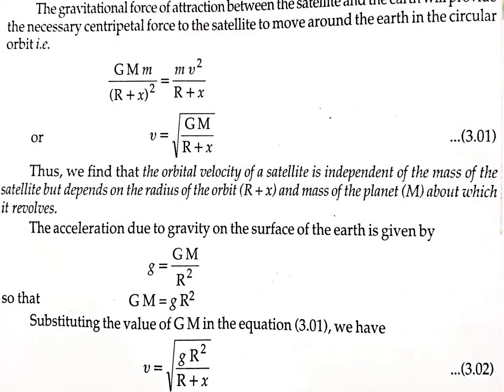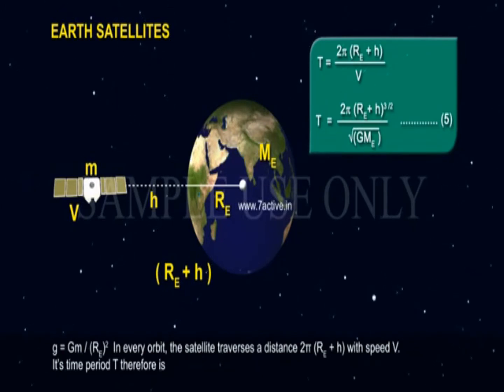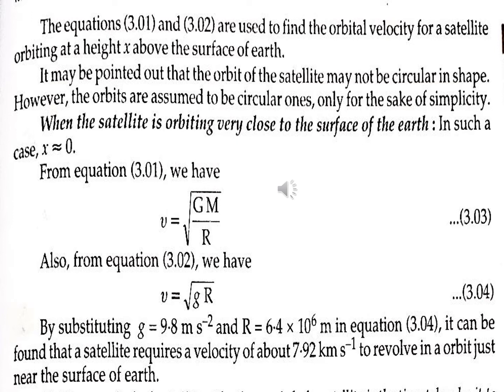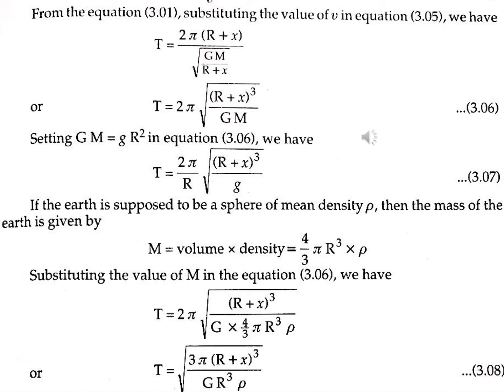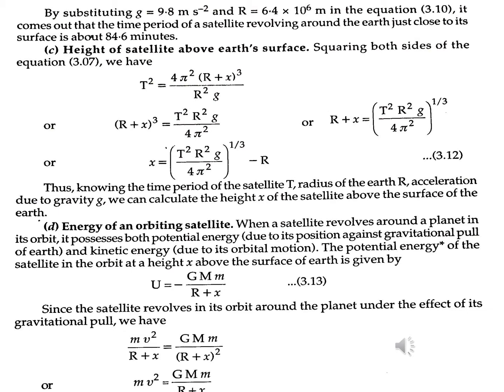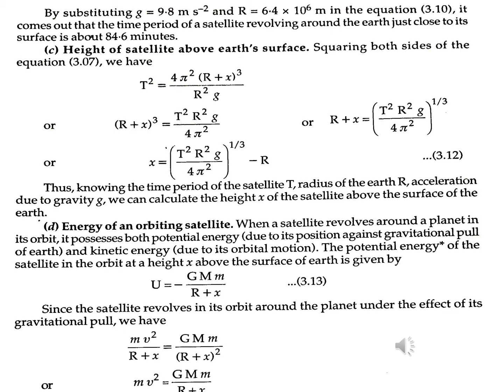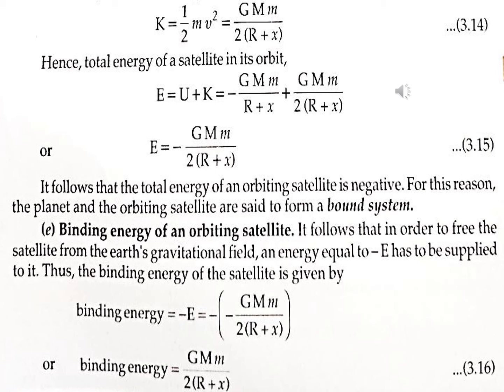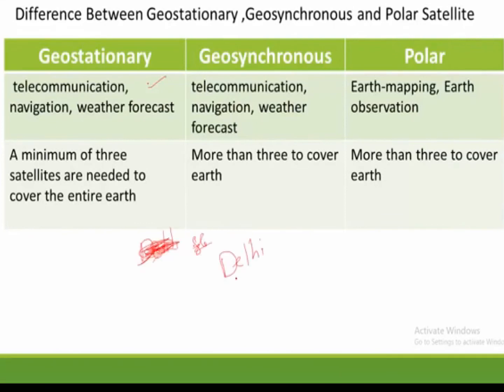time period of a satalite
educational video  motion of satalite